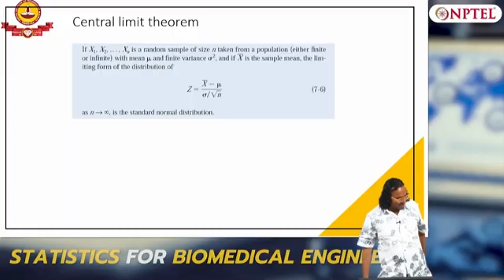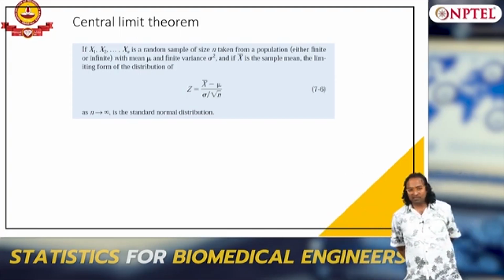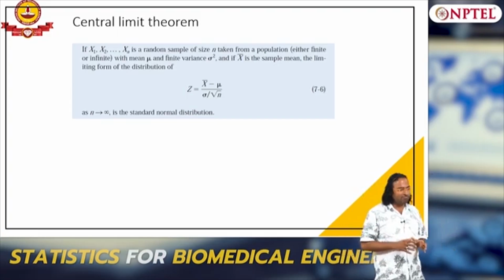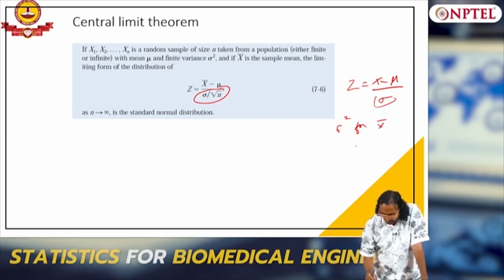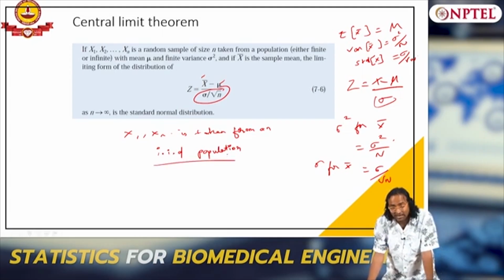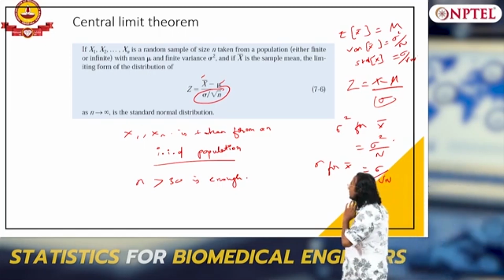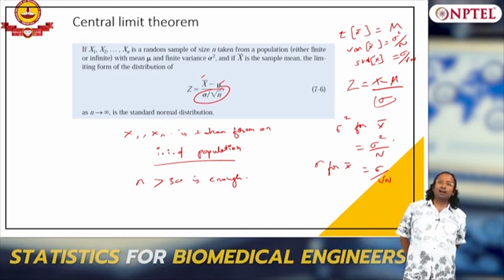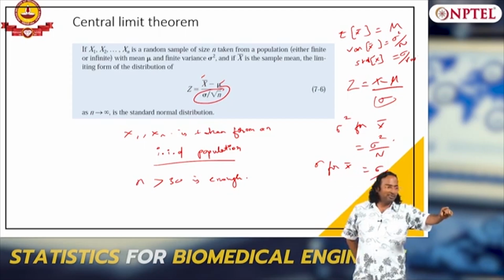Central Limit Theorem: Statement